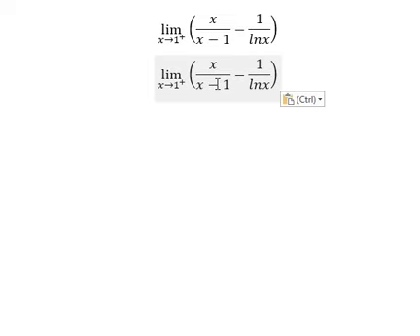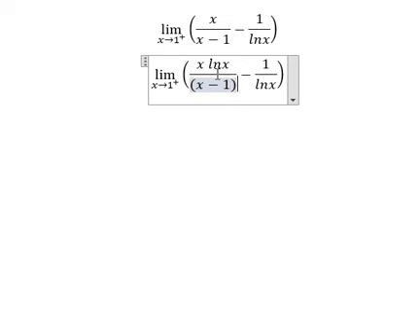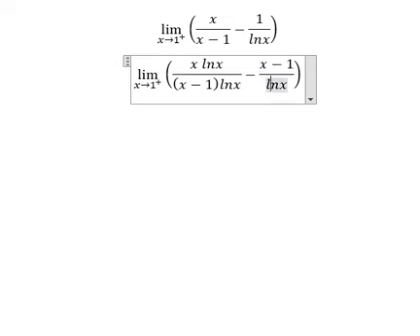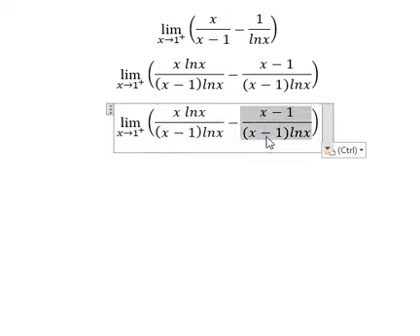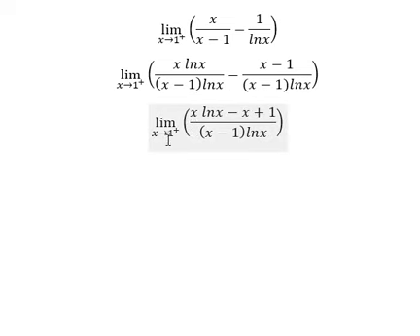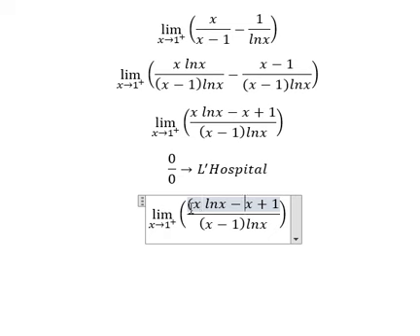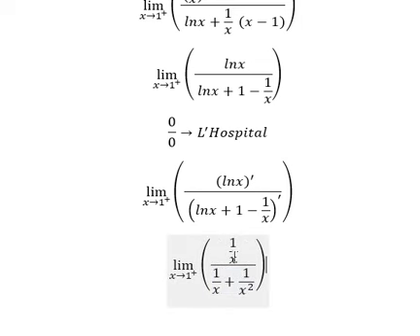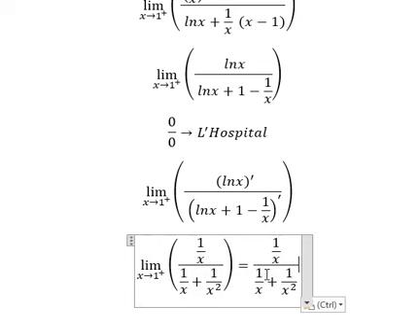Calculus Help: Find the limits - lim (x→1^+ )⁡(x/(x-1)-1/lnx) - Techniques - L'Hospital !!!